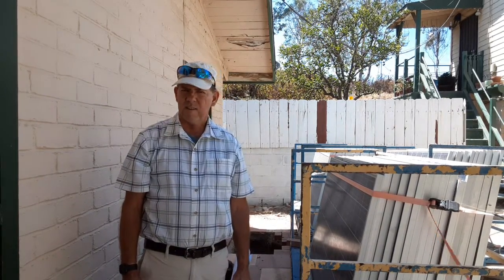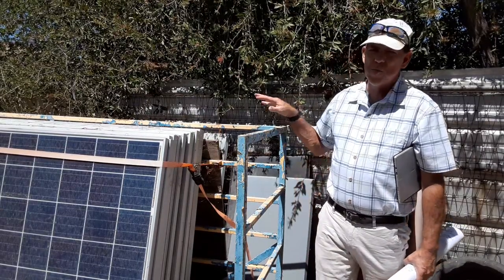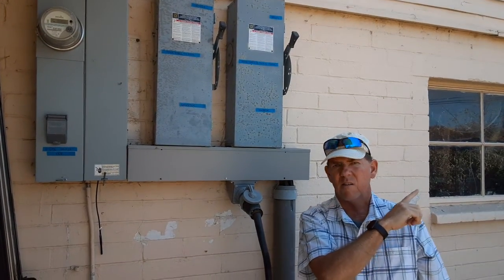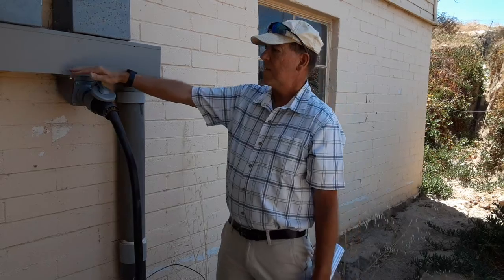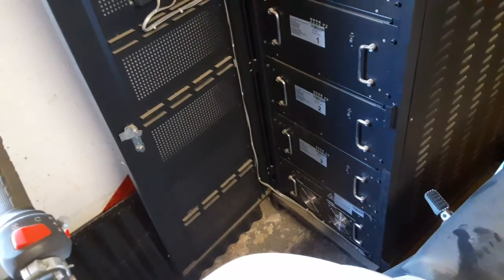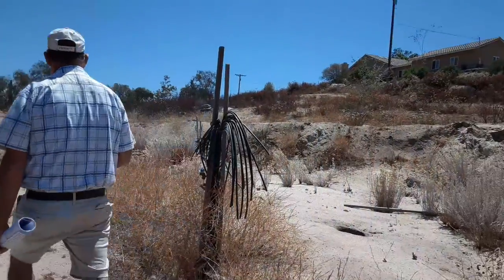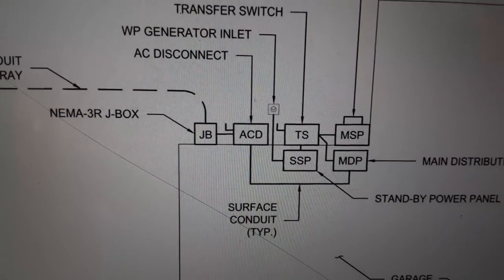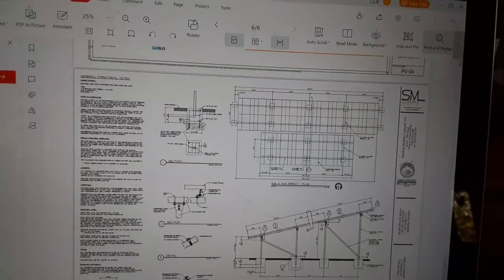Bethell Residence Grid Tie Solar Job Walk-through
20kw Electrical Install and Rack System Job Walk-through for bidding purposes. Grading and conduit complete, post holes dug.